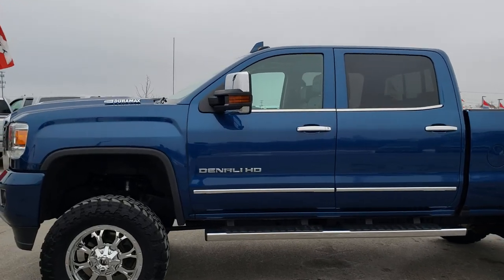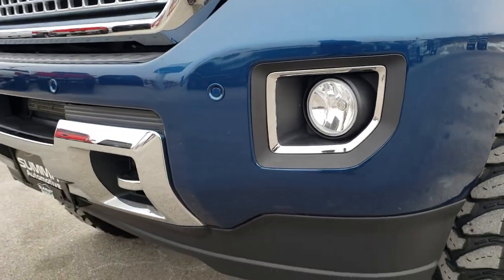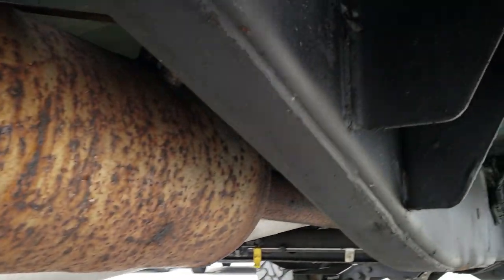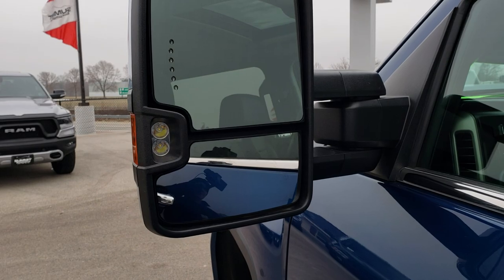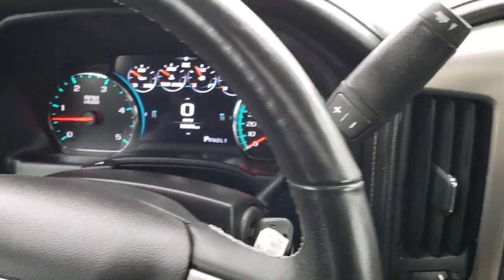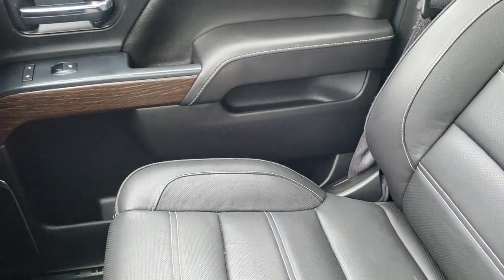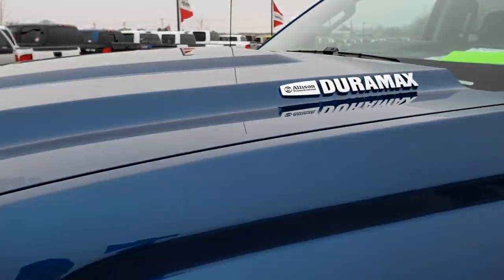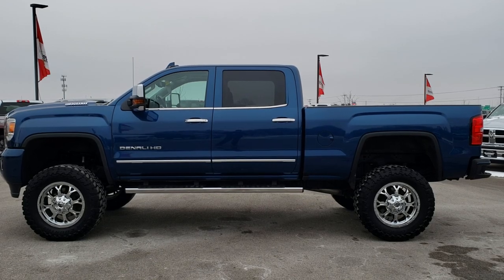2017 GMC SIERRA 2500 CREW STONE BLUE DIESEL WALKAROUND SOLD! 9800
STOCK: 9800
PRICE: $58,499
MILES: 19,882
MAKE: GMC
MODEL: SIERRA 2500
VIN: 1GT12UEYXHF164319
LOCATION: FOND DU LAC OSHKOSH WISCONSIN, 54937 TRUCKS ON 41

1 OWNER! CLEAN TITLE HISTORY! 6.6 Liter V8 Duramax Diesel, L5P Motor, 445 Horsepower, Full Four Door Crew Cab, Short Box 6 1/2 Foot Shortbox, Denali Package, 6 Speed Automatic Allison Transmission with Optional Manual Tap Shift, Turn Dial 4x4 Four Wheel Drive 4WD, Z71 Offroad Suspension Package Z-71, BDS 6 Inch Suspension Lift Kit with Fox Shocks, Factory GPS Navigation System, Power Sunroof Moonroof Sun Roof Moon Roof, Reverse Backup Camera Rearview Camera, Onstar System, Forward Collision Warning System, Lane Departure Warning with Lane Keep Assist, Non Smoker, Dual Power Air Conditioned Ventilated and Heated Seats, Black Ebony Leather Seats, Bucket Seats, Memory Driver's Seat, Full Towing Package with Receiver Trailer Hitch, Wiring and Transmission Cooler Tow Package, Factory Brake Controller, Factory Exhaust Brake, Power Fold in Power Mirrors with Built-in Directional Signals, Telescopic Tow Power Mirrors with Built-in Directional Signals, Stabilitrak Traction Control, Downhill Assist Control DAC, 3.73 Gears with Automatic Locking Differential Limited Slip Differential, 20 Inch Rims Premium Wheels, Open Country Toyo M/T 37x12.50 R20 LT Tires, Fuel Chromed Alloy Rims Premium Wheels, Four Wheel Disc Brakes, Factory Chromed Stepbars, Spray-in Bedliner, Bedrail Covers, Clearance Lights, Fog Lights, HID High Intensity Discharge Headlights, LED Bed Lighting, LED Running Lights, Projector Lamp Headlights, Sonar with Front and Rear Bumper Sensors, EZ Raise Assist Tailgate, Locking Tailgate, Rear Bumper Steps, Chrome Trimmed Grill, Chrome Trimmed Mirrors, Cowl Induction Sport Hood, GMC IntelliLink Touchscreen Radio, AM / FM Radio Tuner, Sirius/XM Satellite Radio Capabilities Sirius / XM, CD Player, Bose Premium Audio Sound System, Bluetooth, Hands-Free Phone Controls Blue Tooth, Android Auto Compatible, Apple Car Play Compatible, Auxiliary MP3 Jack Portable Audio Connection, USB Jack Portable Audio Connection, Keyless Entry with Factory Remote Start, Power Sliding Rear Window Rear Window Defroster, Adjustable Height Seatbelts, Driver and Passenger Front Air Bags, L.A.T.C.H. Child Safety System, Side Curtain Air Bags SRS Safety Restraint System, Heated Steering Wheel Multi-Function Steering Wheel Controls, Homelink System with Three Programmable Buttons for Garage Doors, Lighting Systems & Security Systems, Compass, Outside Temperature Display and Mileage Display, Dual Multi-Zone Climate Control , Power Adjustable Pedals, Factory Floormats, Wireless Cell Phone Charge Pad, Woodgrain Dash And Door Trim, Air Conditioning AC, Cruise Control, Power Locks, Power Windows, Automatic Headlights Autolamp, Tilt/Telescope Steering Wheel, 110V / 150W Auxiliary Power Outlet, 3 Year / 36,000 Mile Remaining Factory Bumper to Bumper Warranty, Whichever comes first, 5 Year / 100,000 Mile Remaining Powertrain Factory Warranty, Whichever Comes First, Stone Blue Metallic! One Owner! Clean Autocheck! Very very clean inside and out! This is one of the sharpest 2017 GMC SIerra 2500 crewcab shortbox 3/4 ton lifted diesels on our lot! Make your move before this super clean 4wd is gone!

STOCK: 9800
PRICE: $58,499
MILES: 19,882
MAKE: GMC
MODEL: SIERRA 2500
VIN: 1GT12UEYXHF164319